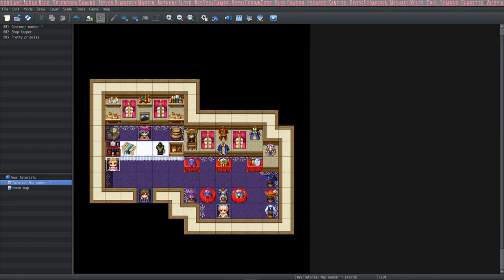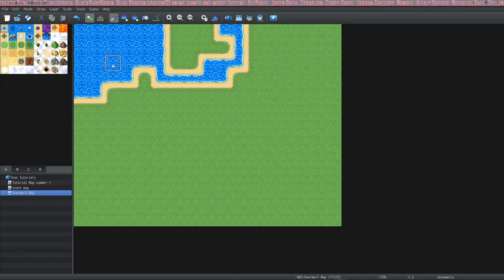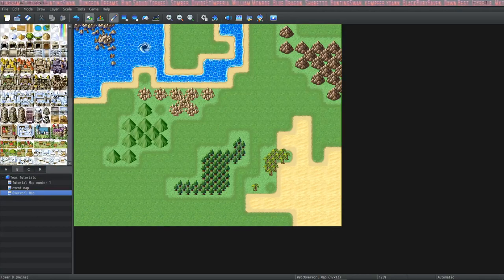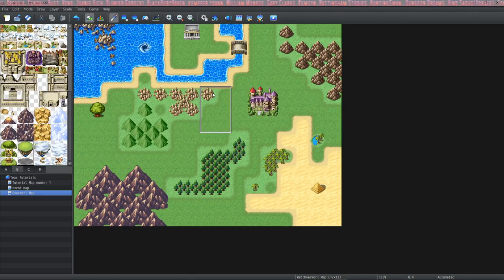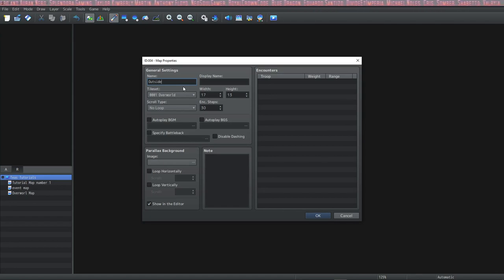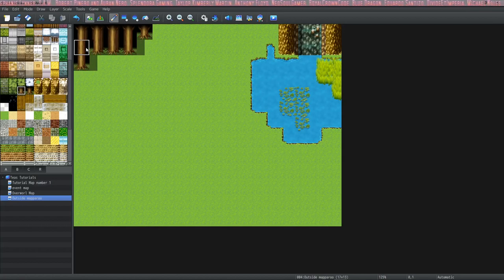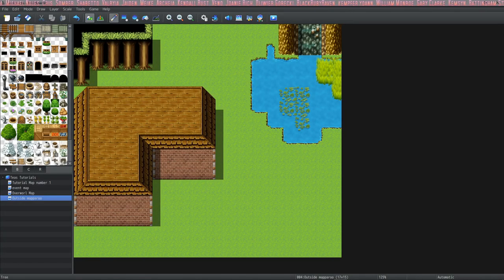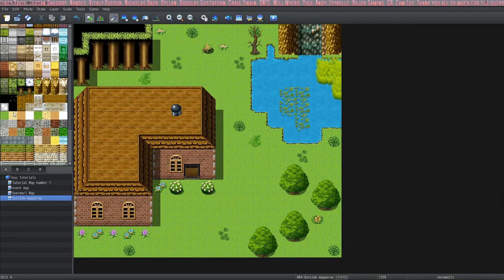How to use the map Tileset Tabs - Regions Tabs - RPG Maker MZ Tutorial